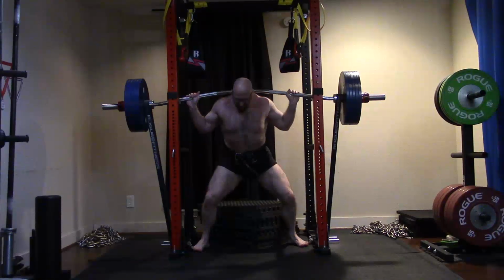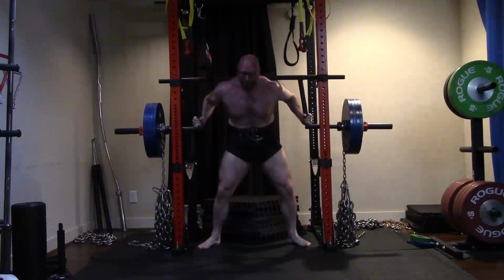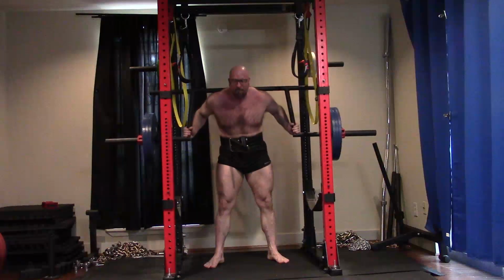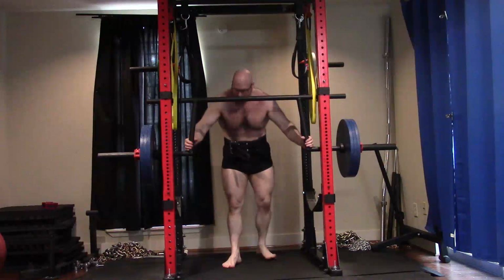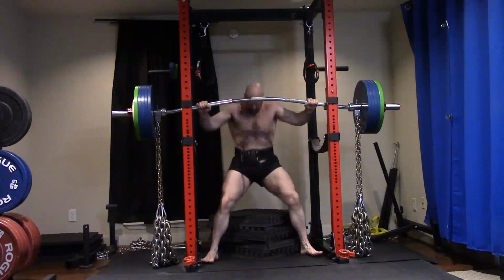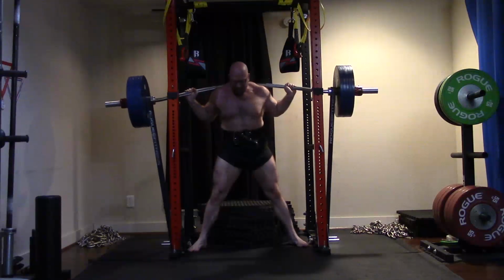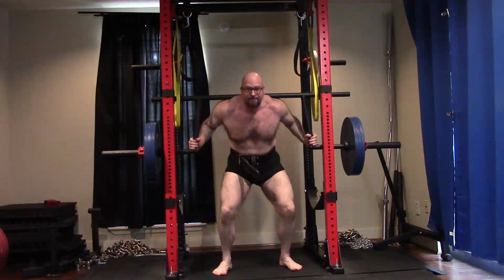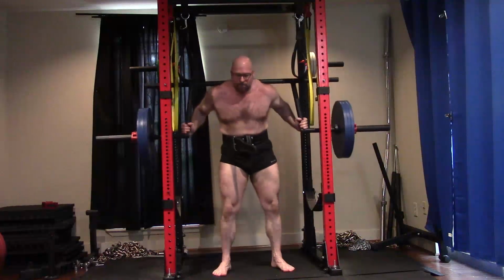Why My Lifters Live On Box Squats & Good Mornings